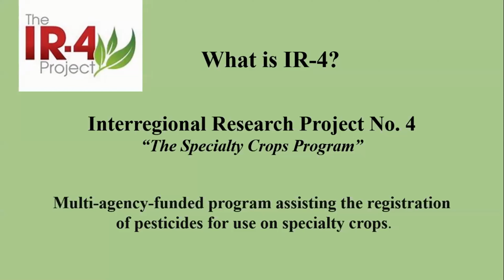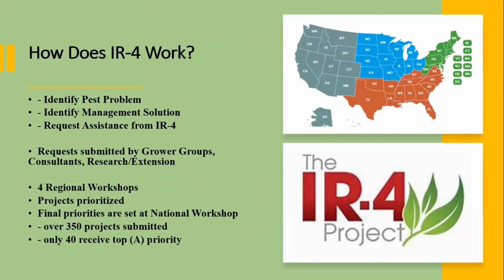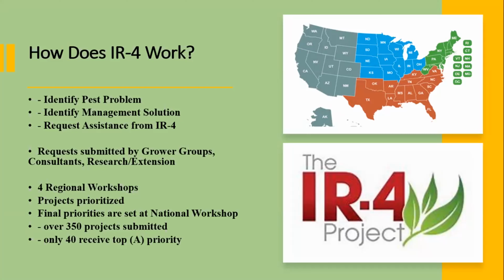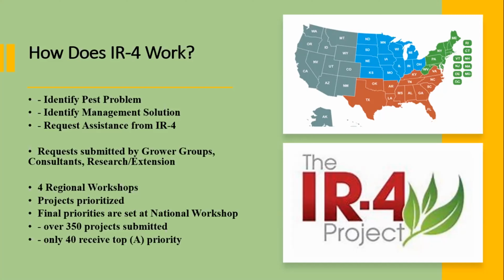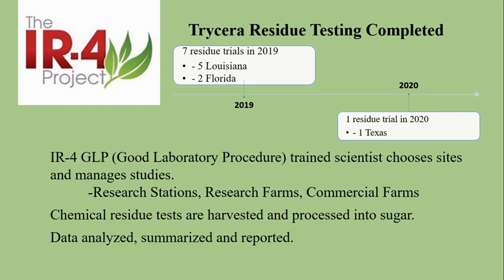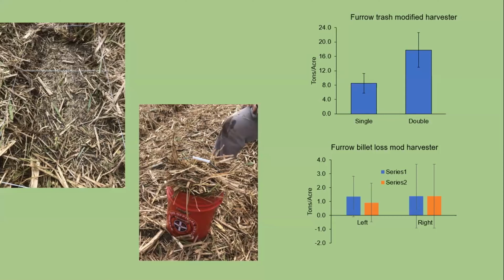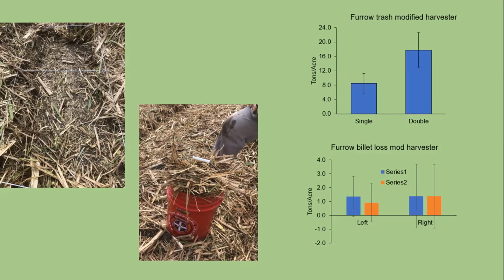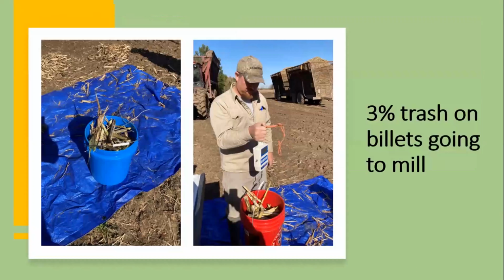Interregional Research Project #4: The Specialty Crops Program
Herman Waguespack, the research director of the American Sugar Cane League, talks about IR-4, the interregional research #4 project on the specialty crops program.